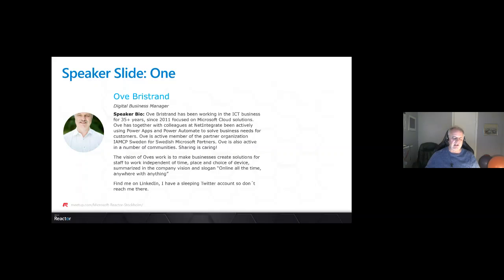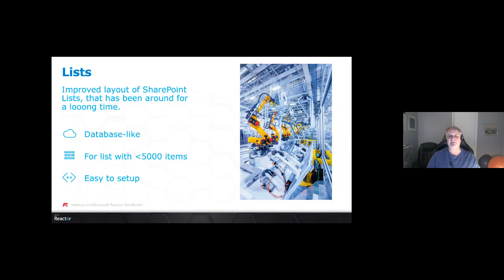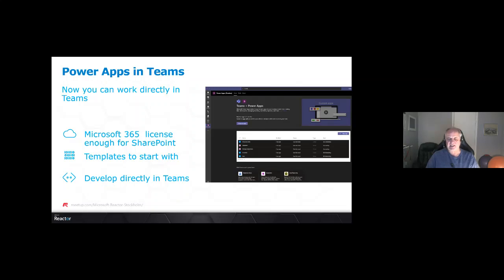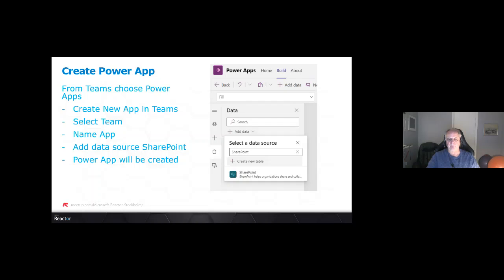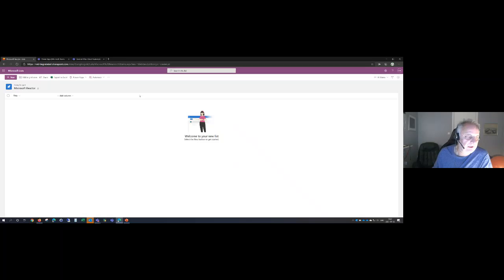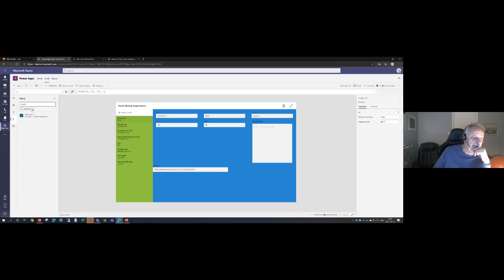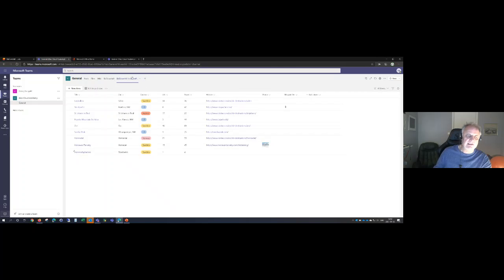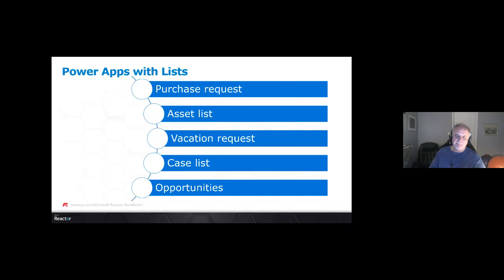Microsoft Teams 💗 Microsoft Lists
Microsoft Lists is a Microsoft 365 app that helps you track information and organize your work. Lists are simple, smart, and flexible, so you can stay on top of what matters most to your team. Track issues, assets, routines, contacts, inventory and more using customizable views and smart rules and alerts to keep everyone in sync. This session will explore how to build lists and how to surface them in Teams

End Users, Power Users, Administrators

Come and learn about how Microsoft Lists works inside Microsoft Teams and how your Team can track and organise their work by building and collaborating on rich lists which cover a range of business scenarios

[eventID:12722]